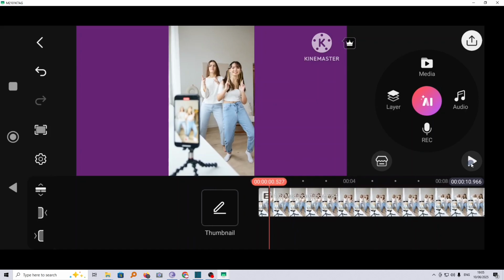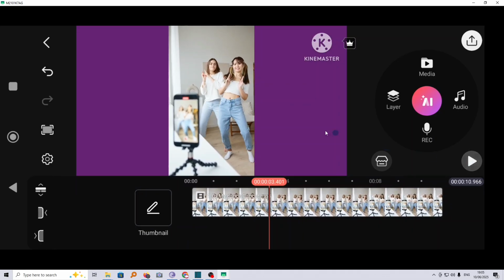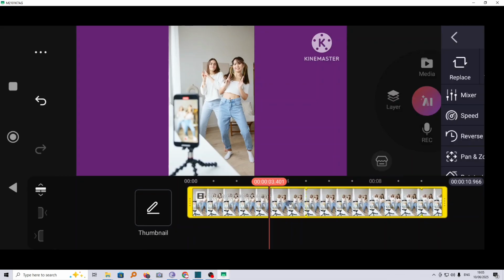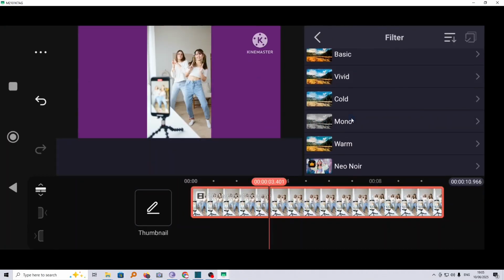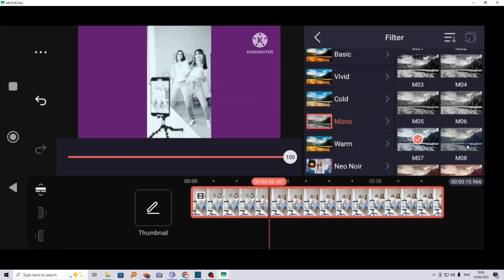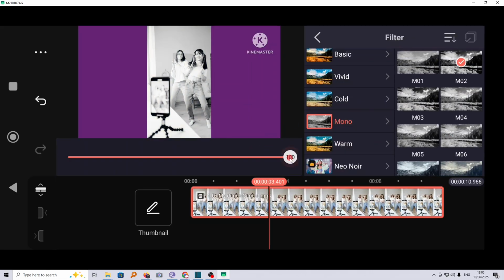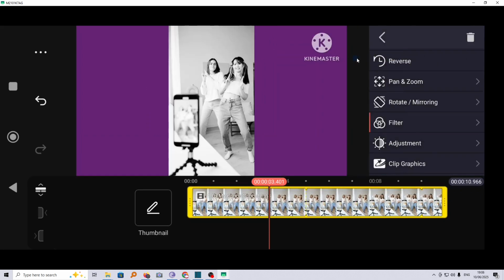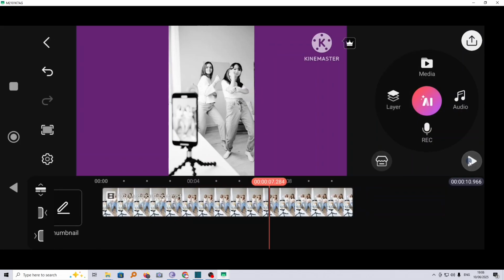How To Change Videos To Black And White In KineMaster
Looking to give your video a classic or dramatic feel? In this easy tutorial, learn how to change your videos to black and white using the KineMaster app. Perfect for cinematic edits or creating a vintage look!